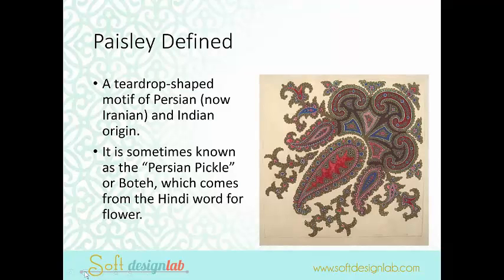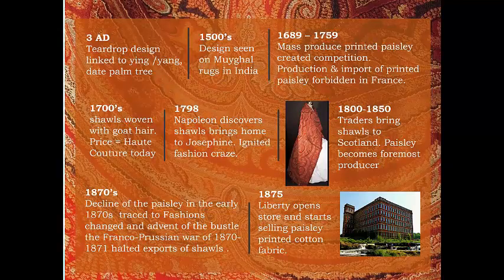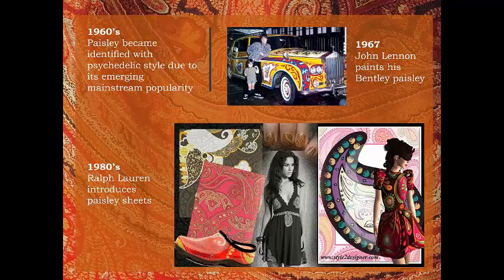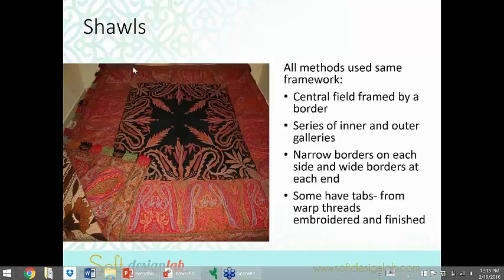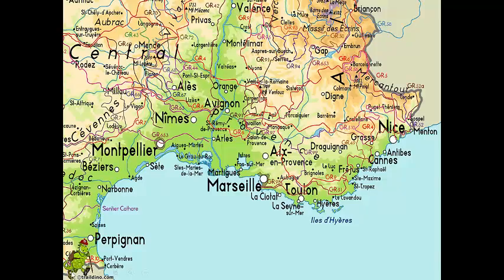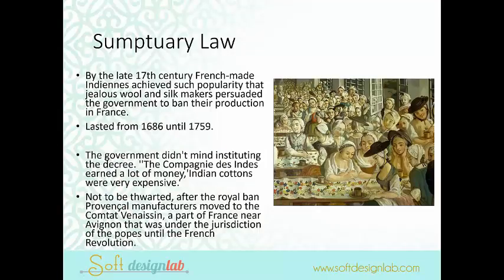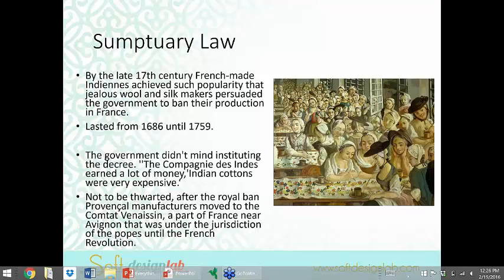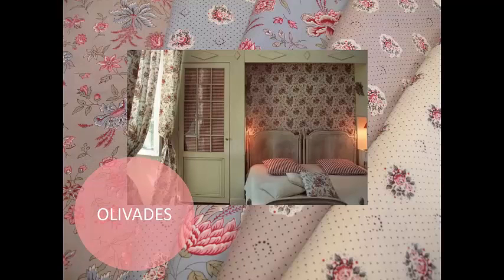Take Ten: Paisleys and Provencals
In our ongoing Fabric Savvy Series, we talk about Paisleys and Provencals  fabric families- their textile timeline, provenance and place in design.